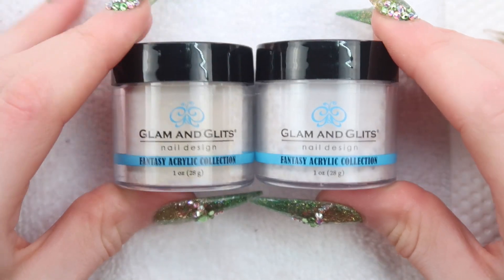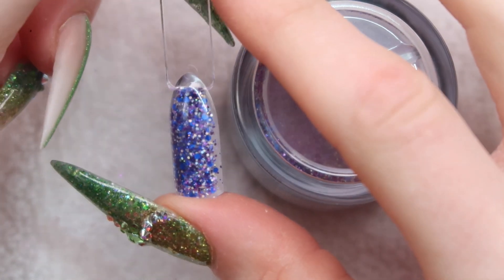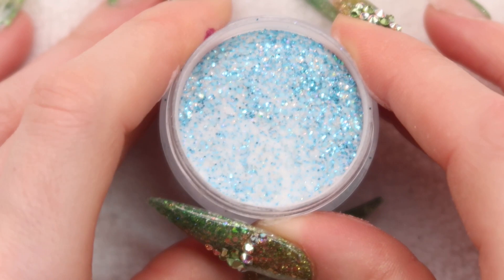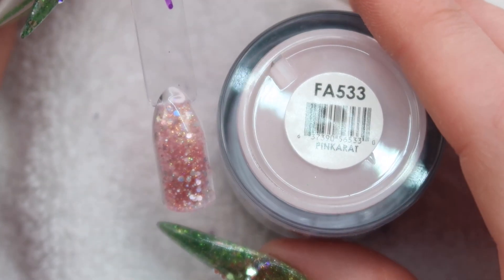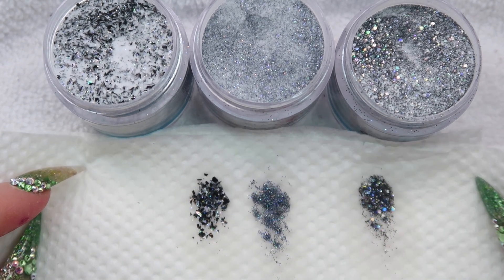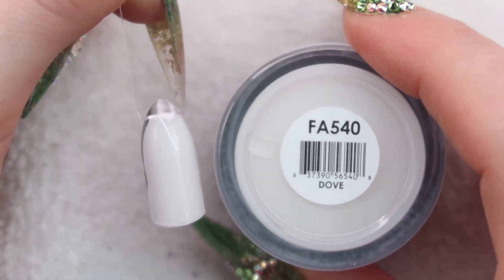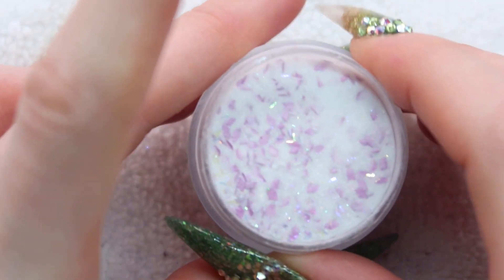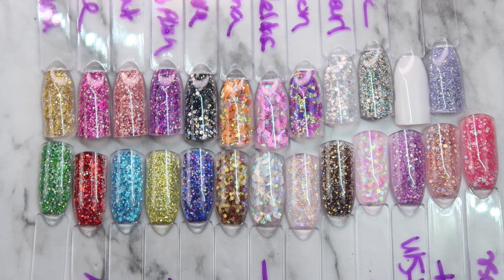GLAM AND GLITS | FANTASY COLLECTION PART 2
Swatching part 2 of glam and glits fantasy collection.

Some products I feature are sent to me for consideration but all opinions are my own.